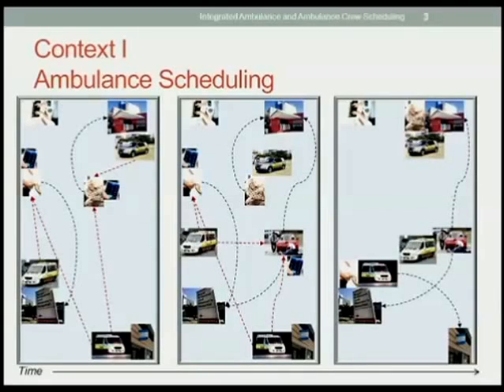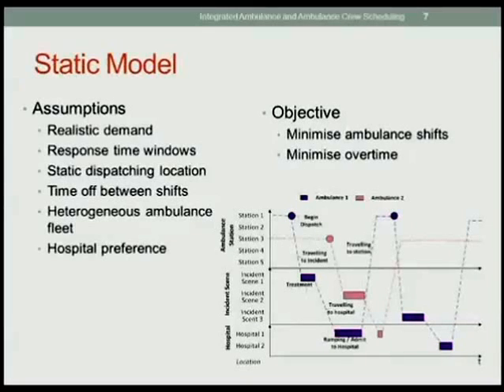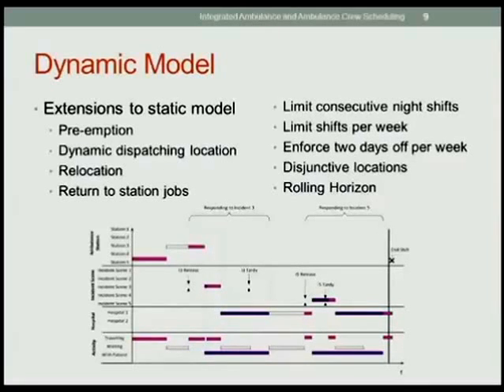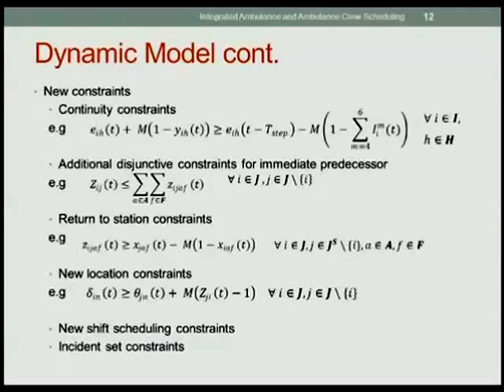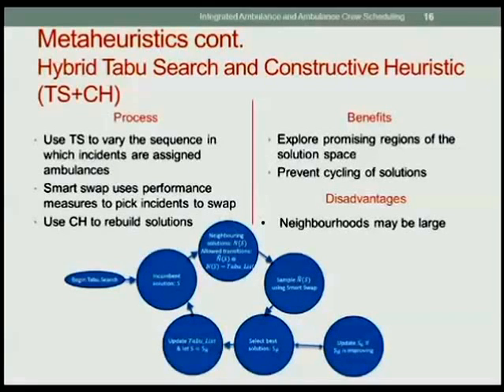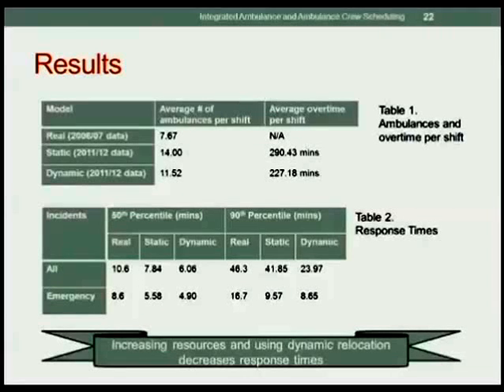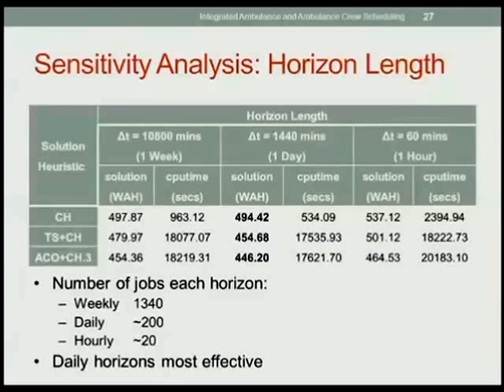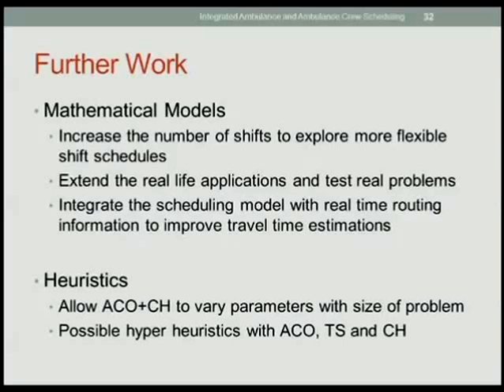Development of an Efficient and Dynamic Ambulance Crew Rostering System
PhD Final Seminar presented by Claire Reeves at Queensland University of Technology, Australia, on 2 March 2015.

Abstract:
Ambulances operate in a complex, budget constrained environment where demand is expected to increase. This thesis address questions surrounding ambulance optimisation through the development of Integer Programming (IP) models, utilising Flexible Flow Shop Scheduling (FFSS) techniques, for integrated scheduling and rostering of ambulance services. Rostering rules are included as constraints in a model that schedules the processing of each incident on available ambulances.
Three models are developed and tested using realistic data based on incident data provided by Queensland Ambulance Services (QAS). The first model is static, allowing ambulances to be dispatched from only one location each, and is tested using deterministic data. The second model allows dynamic relocation and reassignment of ambulances during a shift. It is tested with deterministic data using a rolling horizon approach with results showing a reduction in the number of ambulances required compared to the static model. The third model is a reactive model which searches for the best ambulance assignments and locations each time a change in the system occurs. Overtime is considered in dynamic and reactive models through innovative use of disjunctive constraints that compel a job introduced to return an ambulance to the appropriate station at the end of a shift. The reactive model is planned to be of use as a decision aid tool for ambulance dispatchers.
The FFSS formulations for the integrated scheduling and rostering models are NP hard. The number of cooperating ambulances and facilities in a metropolitan region leads to a large number of decision nodes. Heuristic algorithms, based on the extended disjunctive graph, are developed to solve large problems. Promising results are being obtained from Constructive Heuristics (CH), Tabu Search (TS), Ant Colony Optimisation (ACO) and hybrid heuristics.